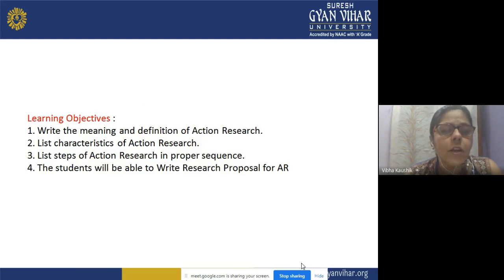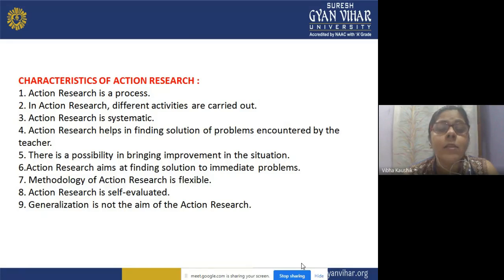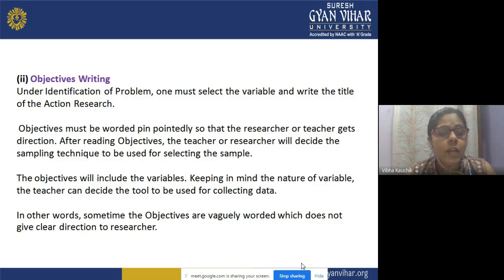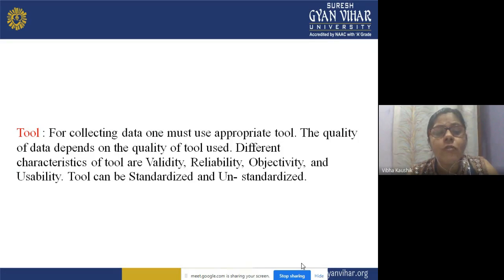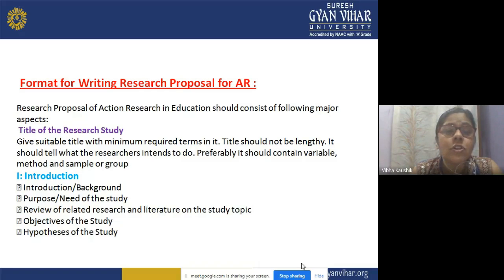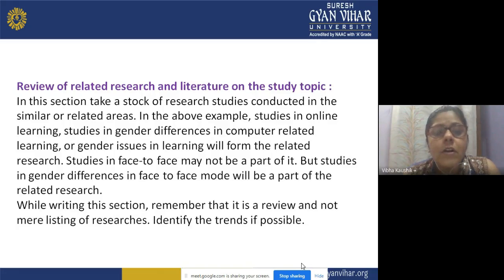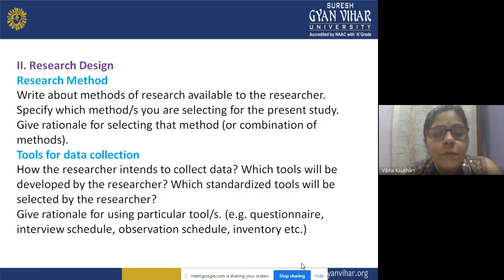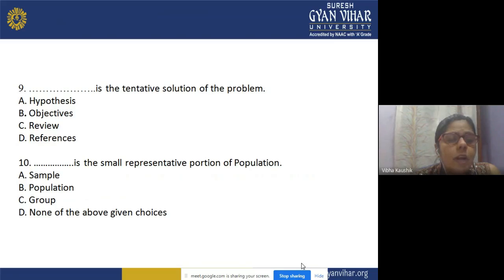ACTION RESEARCH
The Action Research is done in the context of the classroom problems. In Education, Action Research is primarily done to improve the activities related to teaching – learning process.